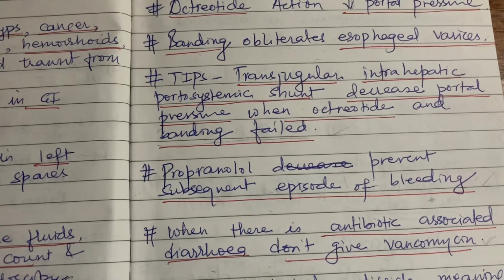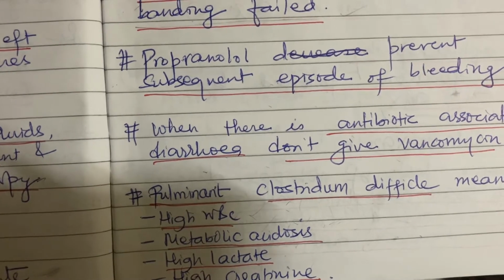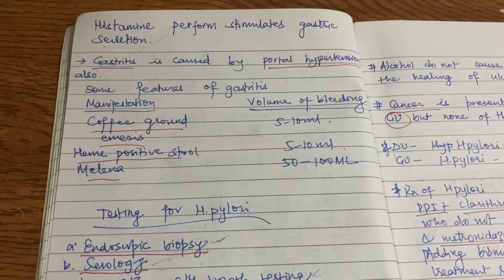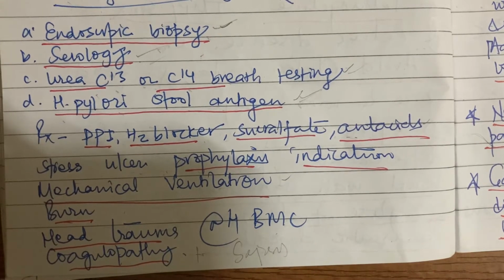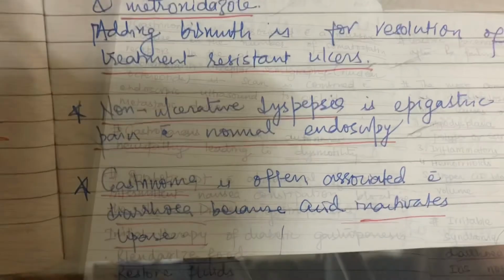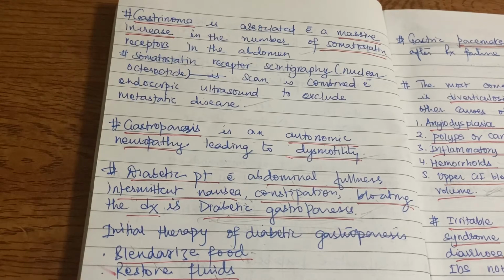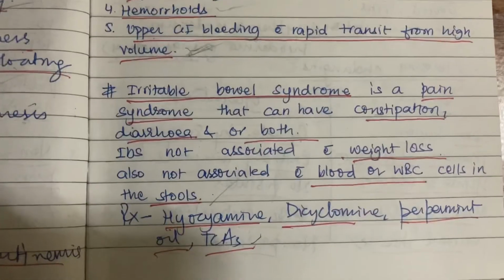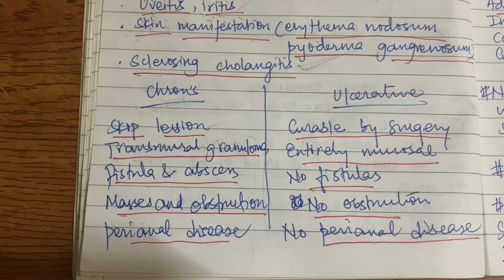DHA Prometric Exam GP notes part 2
prometric exam#dhagpnotes
This is  an extracted version from the master the board of usmle step 2 ck.  To the best of my knowledge, this note is sufficient to pass the exam. please keep the book with you all the time as a primary study material.